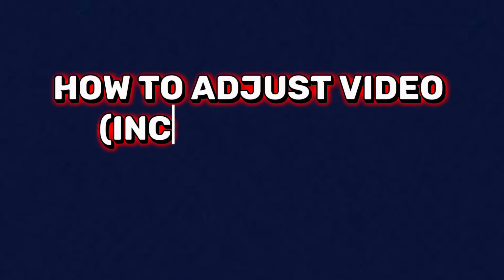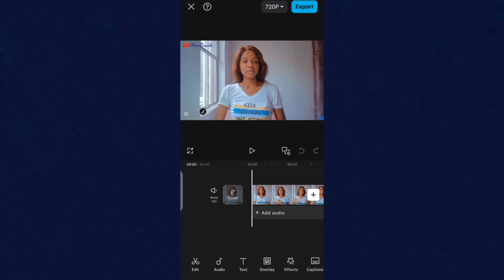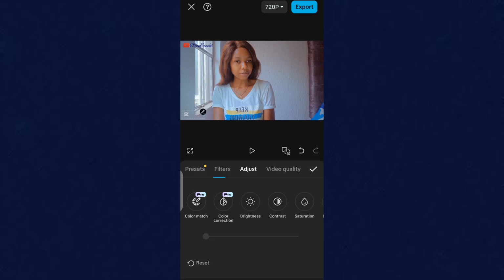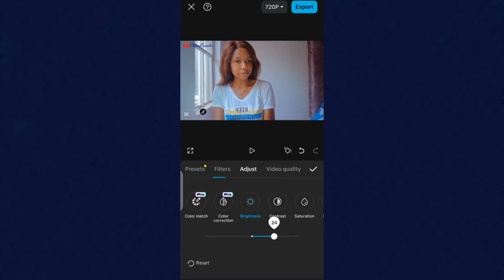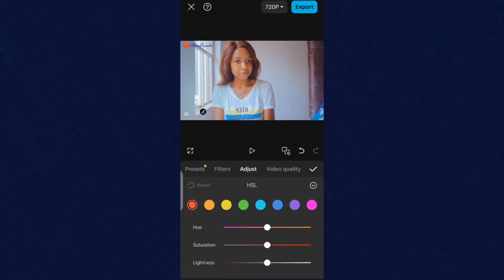How to Increase Video Quality & Colour Grade in CapCut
Want your videos to look cinematic and professional?
In this video, I’ll show you how to increase video quality and colour grade your clips in CapCut — perfect for beginners or anyone looking to make their content pop! Learn step-by-step techniques to enhance brightness, contrast, sharpness, and achieve that cinematic vibe effortlessly.

What you’ll learn:
• How to adjust brightness, contrast, saturation, and sharpness for clearer, sharper videos
• Easy ways to colour grade for cinematic, cozy, or vibrant moods
• Tips on using temperature and tint effectively